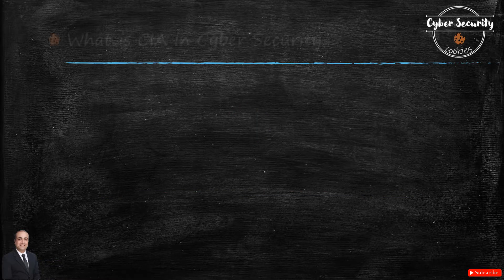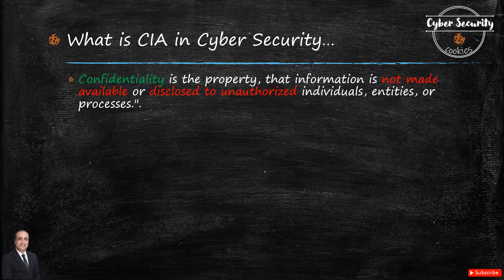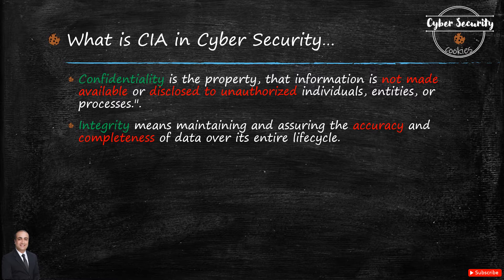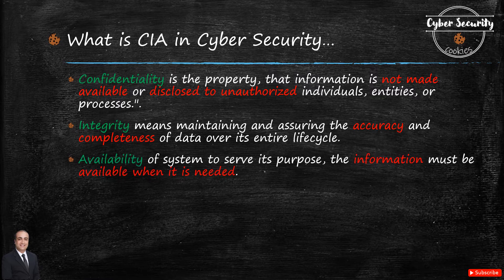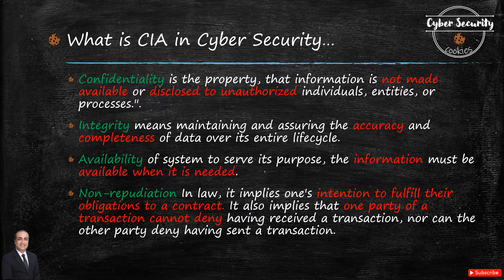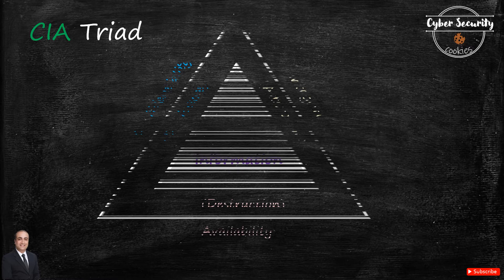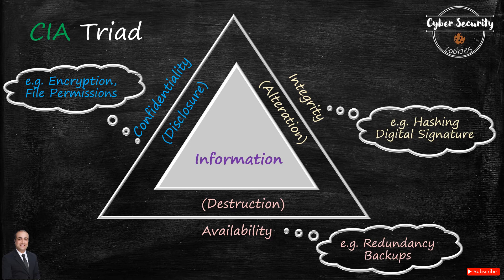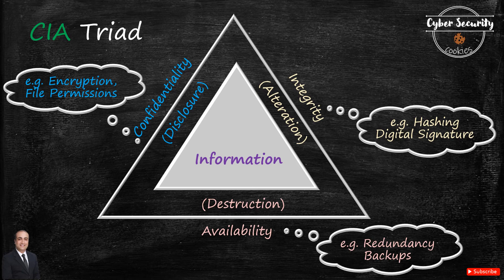02 - What is CIA in Cyber Security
CIA Triad is an important concept for Information Security. It stands for confidentiality, integrity and availability. Confidentiality means information is safe from accidental or intentional disclosure. Integrity means information is safe from accidental or intentional modification or alteration. Availability means information is available when it is needed.